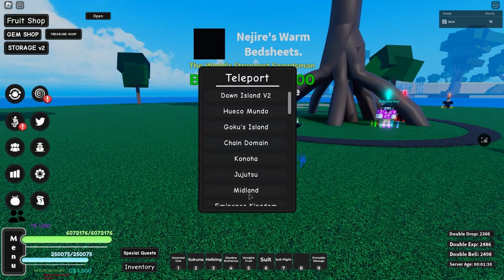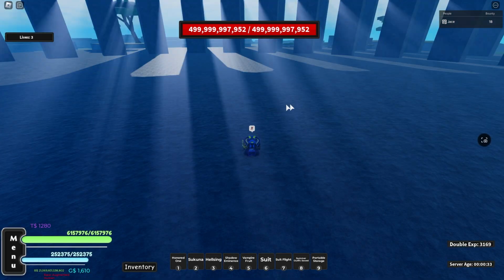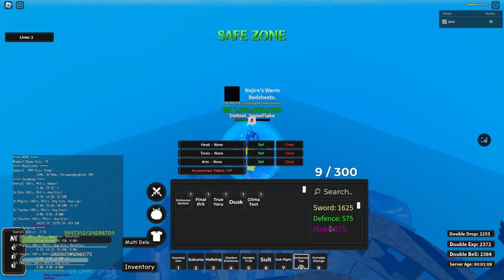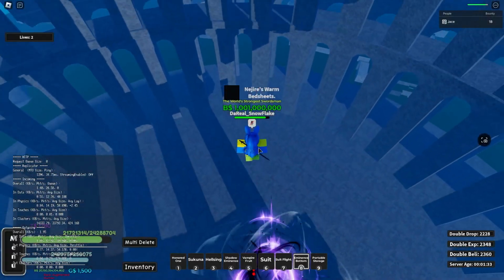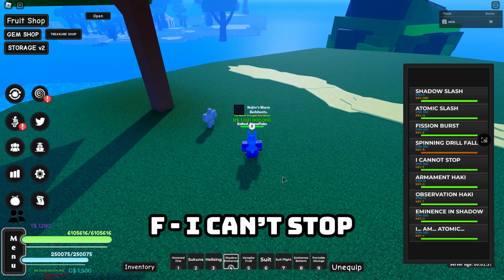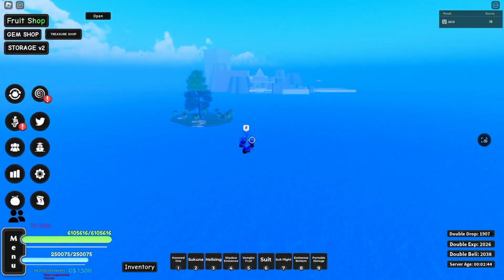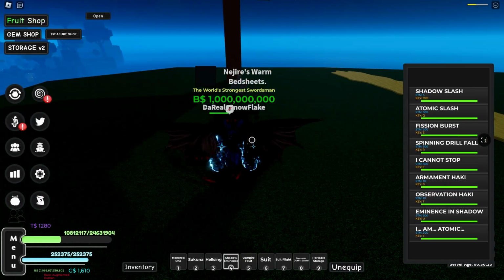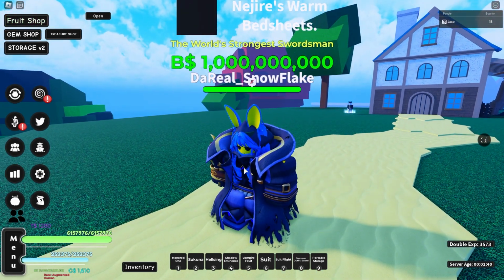[AOPG] How To Obtain The *New* Eminence In Shadow Sword Style! (Obtainment, Showcase, Giveaway)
🥥: info ꒰ ❀ ꒱

:🥥: timestamps ꒰ ❀ ꒱
00:00 Intro
00:10 NEW Island
00:41 NEW Raid
02:02 Raid Drops + Accessory Stats
02:38 Obtainment
03:00 Showcase
05:34 Max Damage Showcase
06:48 NEW Codes
06:54 Stat Cap Increase
07:03 Giveaways!
07:43 Outro
:🥥: faq ꒰ ❀ ꒱
↳ 𝗾 :: roka?
     𝗮 :: No ¿Quieres?

↳ 𝗾 :: How do I get-
     𝗮 :: no comment

:🥥: socials ꒰ ❀ ꒱
↳ ⸙͎࣪ roblox :: DaReal_SnowFlake
↳ ⸙͎࣪ msn :: who tf using msn in 2023

:🥥: 𝐭𝐚𝐠𝐬 [𝐢𝐠𝐧𝐨𝐫𝐞] ꒰ ❀ ꒱